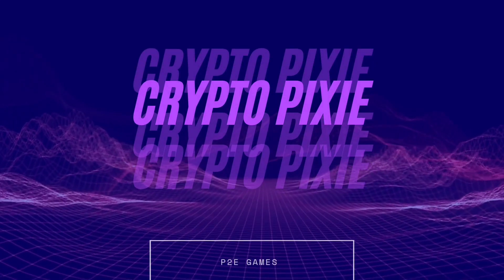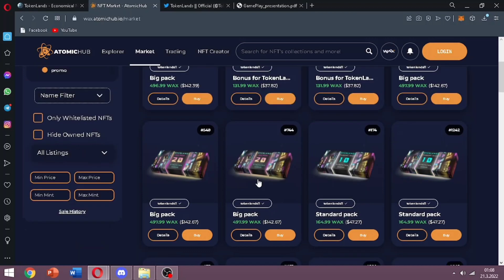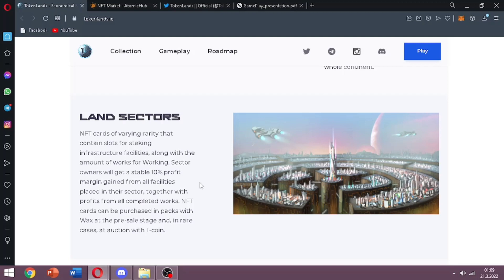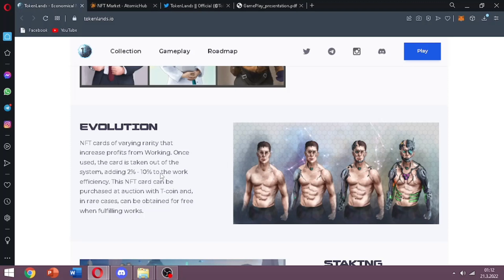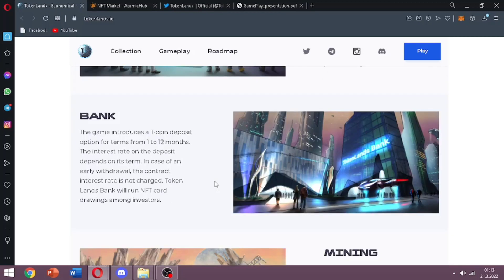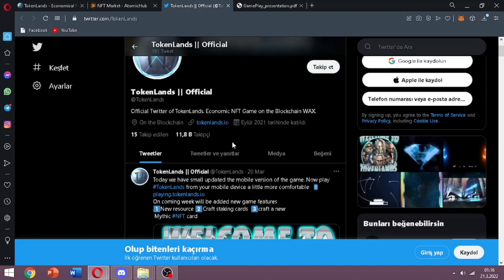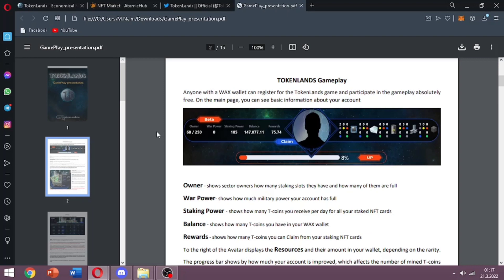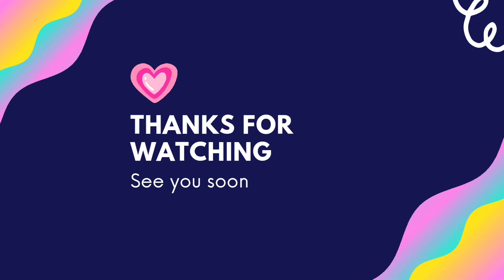FREE2PLAY NFT GAME- TOKENLANDS ON WAX BLOCKCHAIN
Tokenlands Social Media and Links